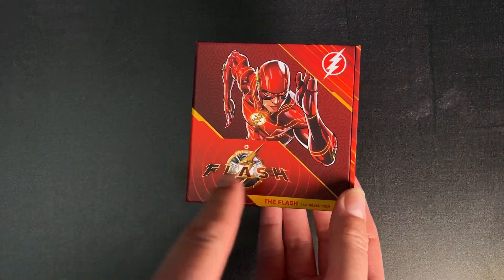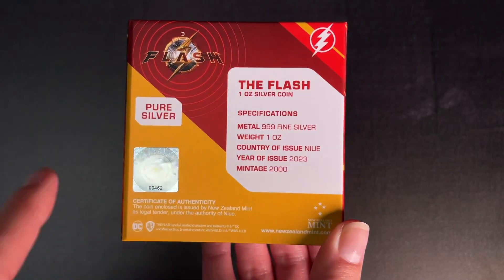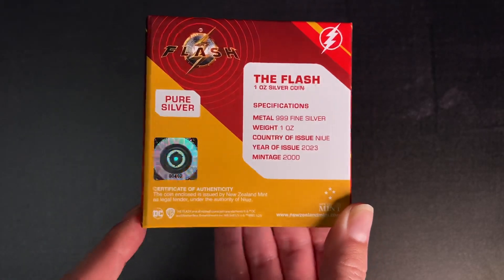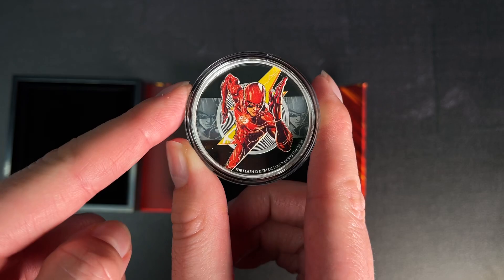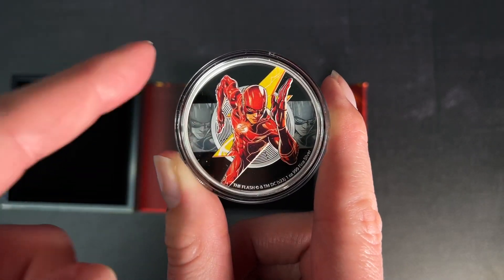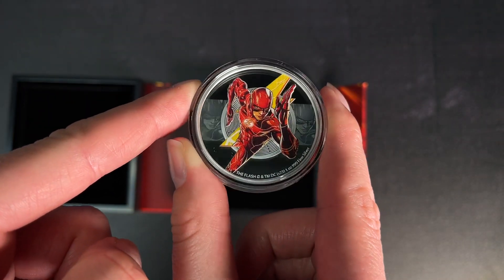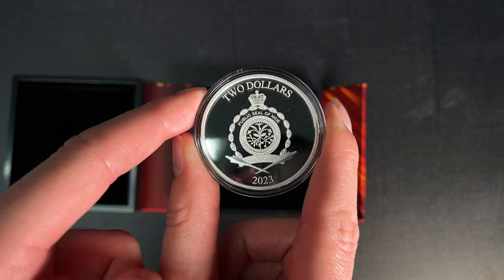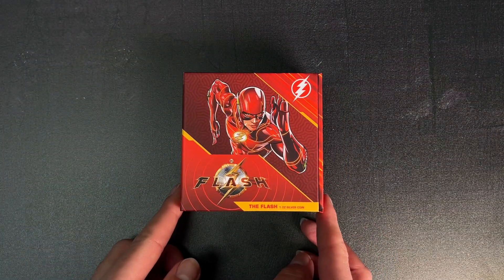THE FLASH™ 1oz Silver Coin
Experience the thrill of THE FLASH™ with this unique movie memorabilia! Minted from 1oz pure silver, the coin is legal tender with the Public Seal of Niue engraved on the obverse.

- Only 2,000 available worldwide.
- Features a coloured image of THE FLASH™ as seen in the 2023 film of the same name.
- The design is enhanced by THE FLASH’s lightning bolt insignia, shown in colour, along with a frosted strip featuring close-up images of the speedster.
- Comes in a protective, themed display box.
- A Certificate of Authenticity and the coin’s unique serial number are included.
- The perfect gift for any DC fan.